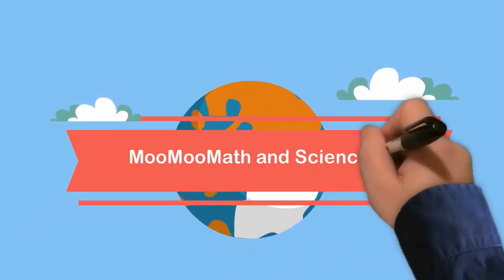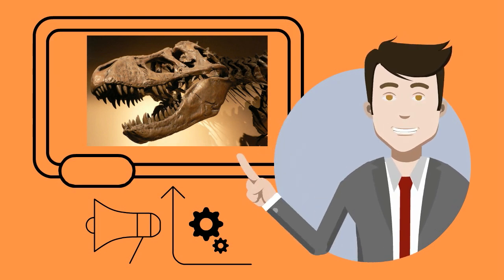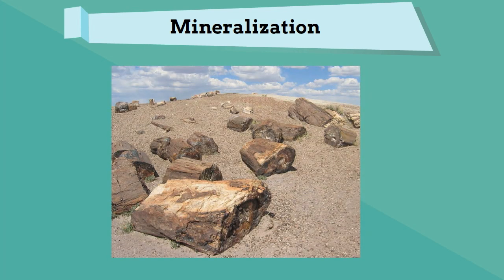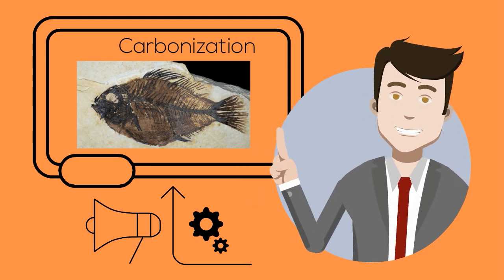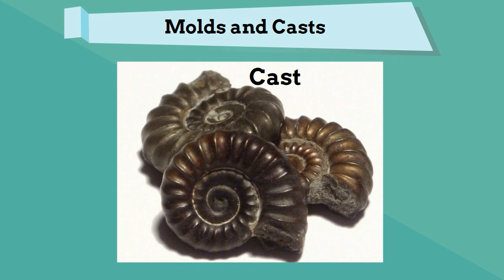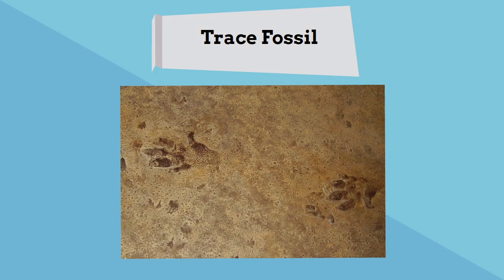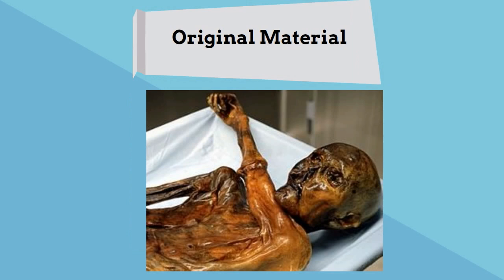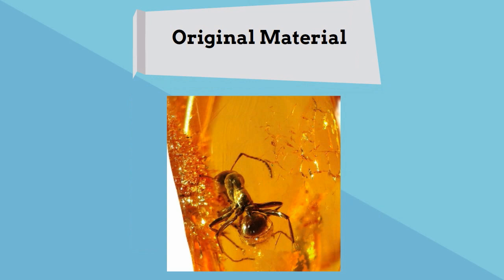Fossil Types for beginners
In this video, I review five types of fossils.
I cover mineralization, carbonization, molds and casts, trace fossils, and original material.
* Warning The original materials contains a picture of a frozen body that is estimated to be thousands of years old.